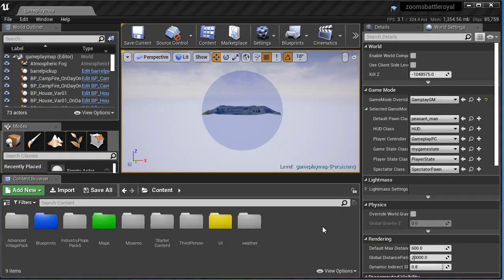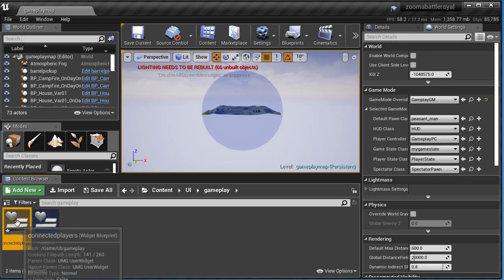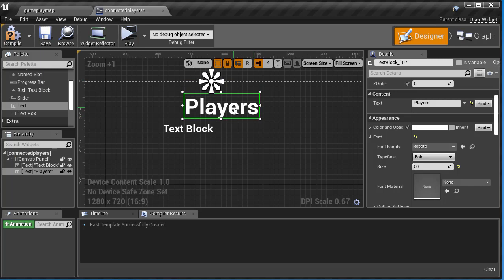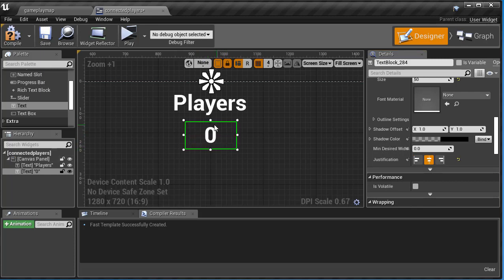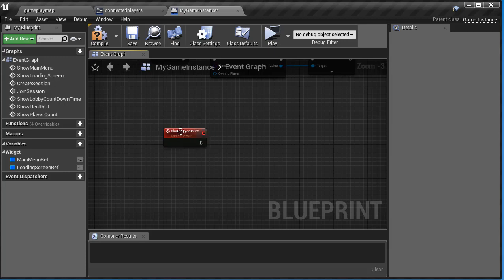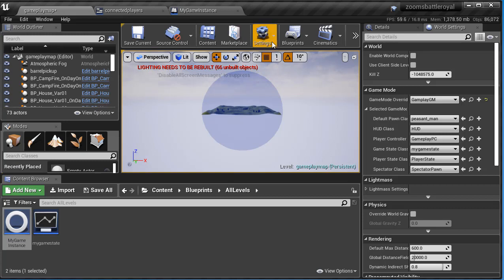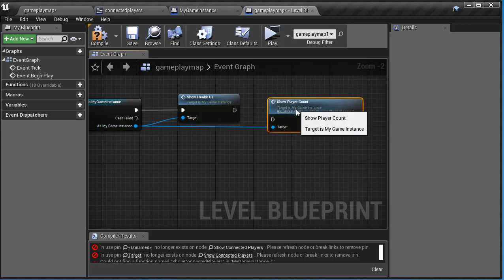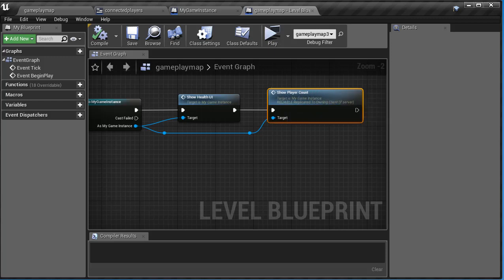How To Make a Simple Battle Royale in Unreal Editor: Lesson 27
Create Connected Players User Interface

Students and Staff at PlanetBravo's Techno-tainment Camp in ... Learn more about camp